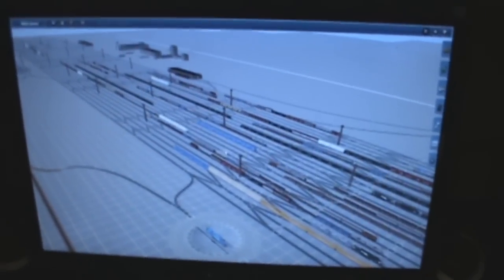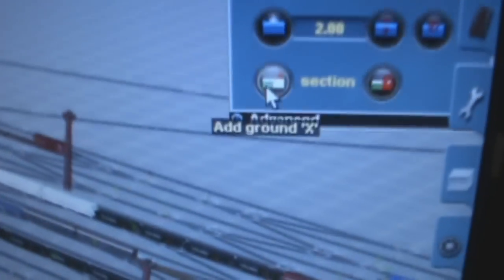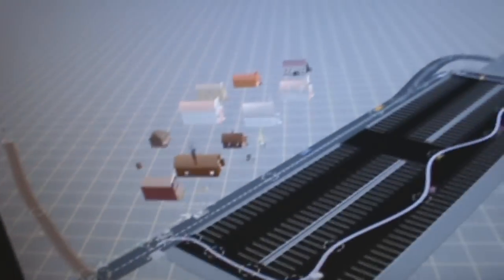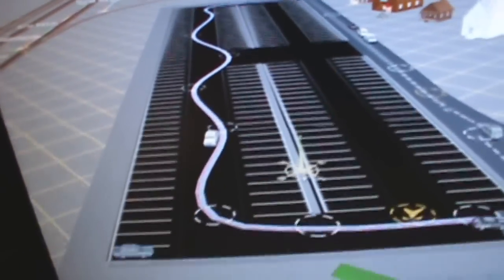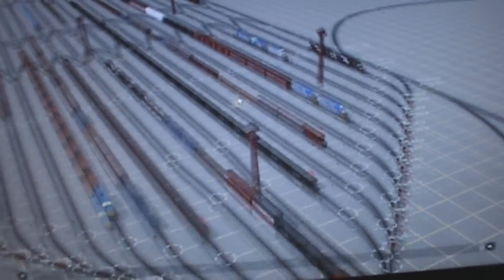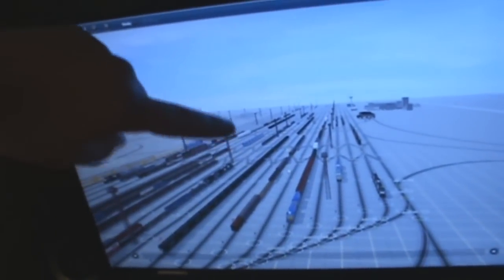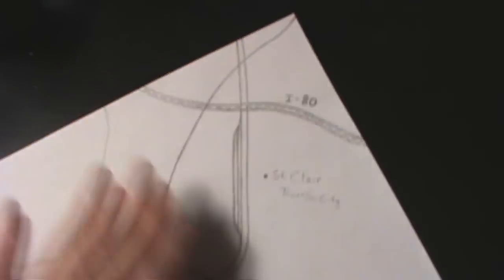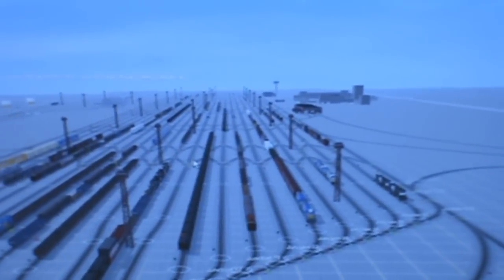Trainz Simulator 2010 Engineers Edition Deluxe - Video For My Family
Although my main PC is battling a severe virus infection, i still wanted to make this video for my family to see my work-in-progress on my train yard and small city on my Trainz Simulator.  The virus causes my PC to lagg, so the in-game play is a bit retarded, and the virus even tried to stop my video rendering, but only a few short breaks, lasting only a few seconds, as i quickly corrected it.  In the future perhaps i will upload a much better video; just wanted to show Mr. Uncle Chuck and Mrs. Aunt Carol wat i made so far in Trainz 2010 Engineers Edition Deluxe!!! =D